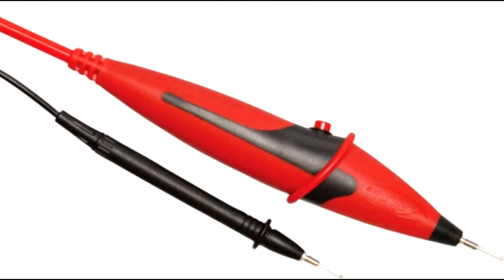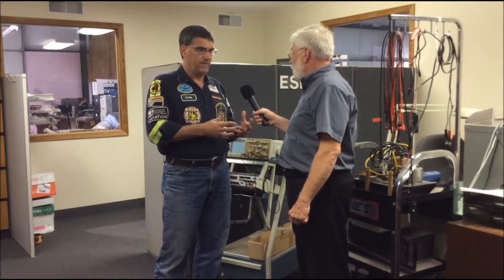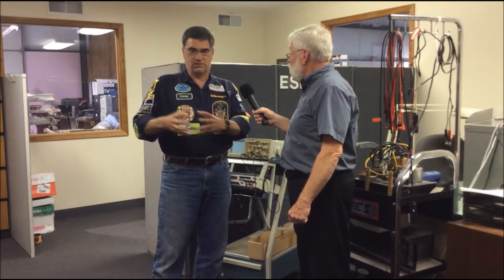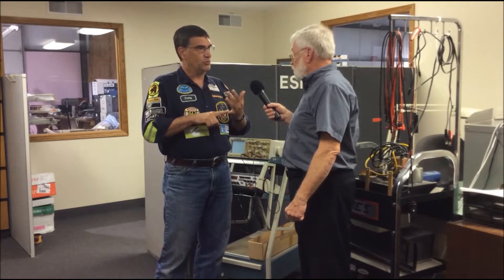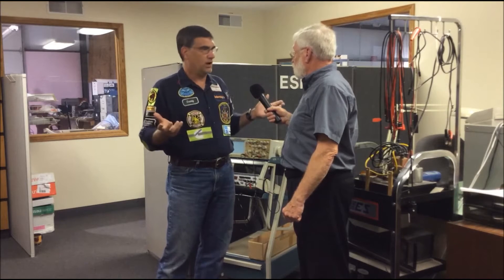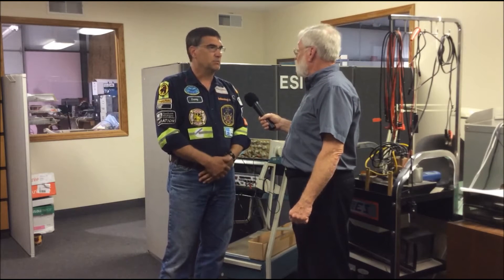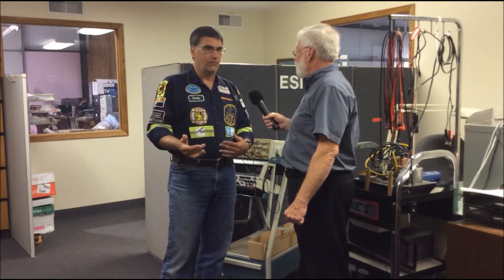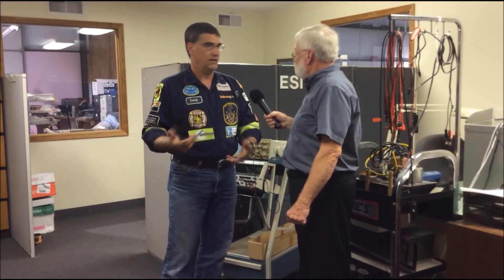Voltage Drop Explained with Dan Sullivan's "Load Pro" - Wrenchin' Up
Wrenchin' Up talks with Dan Sullivan, inventor of the Load Pro, about how Voltage Drop testing of electrical circuits can cut diagnostic time way down. Dan makes this subject so easy to understand.